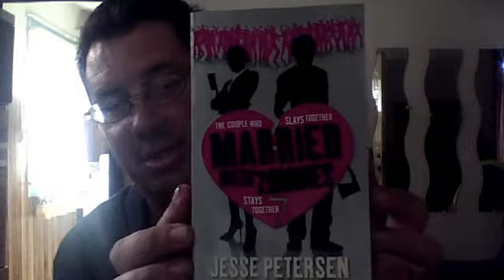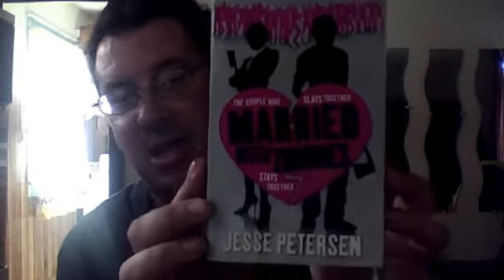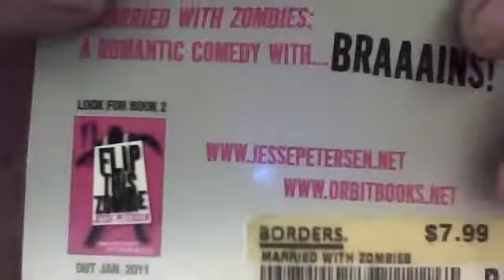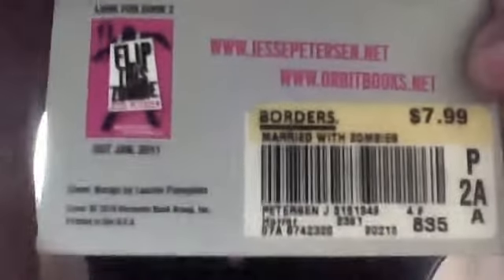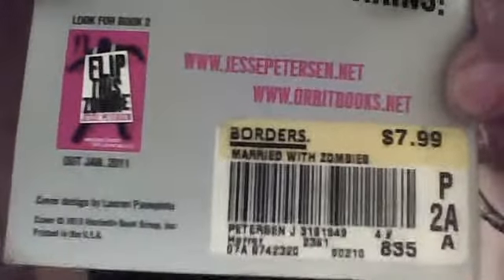My New bike add ons!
My new rear rack, and vanity plates for  my schwinn rides!